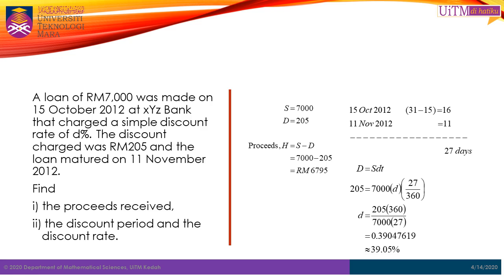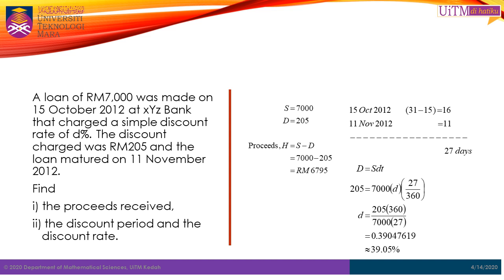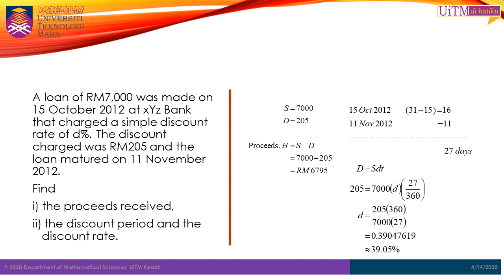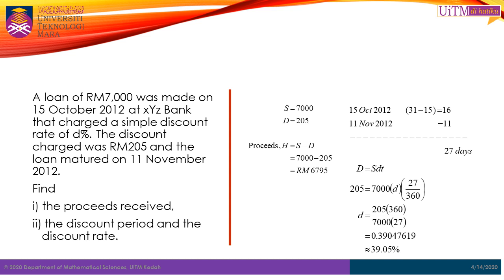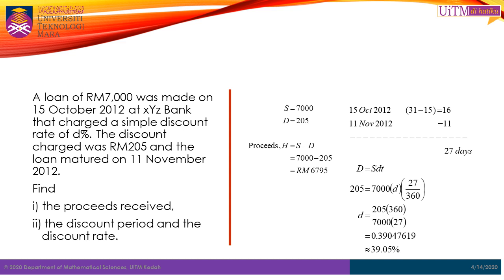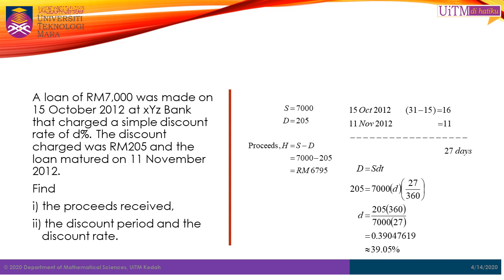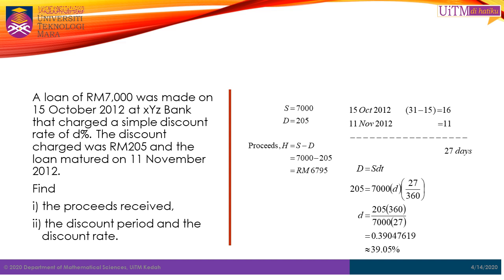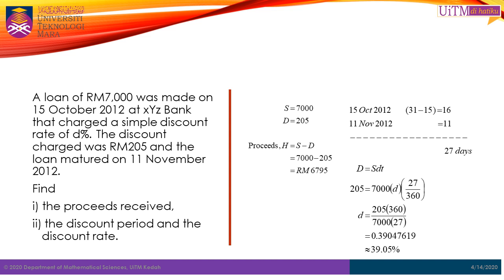Unit 3 - Bank Discount and Promissory Note Video 4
Video No. 4 for the series of videos in the topic of Bank Discount and Promissory Note for UiTM Business Mathematics course